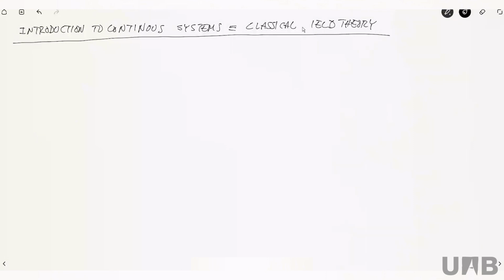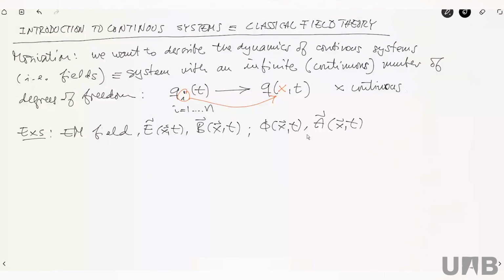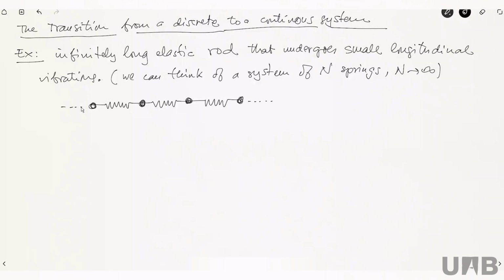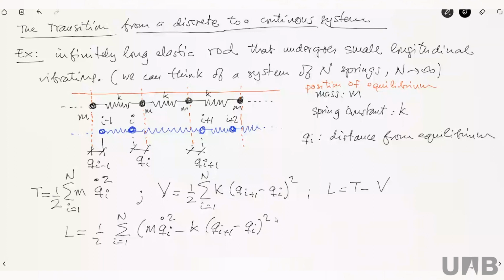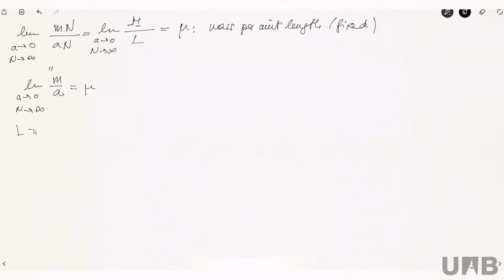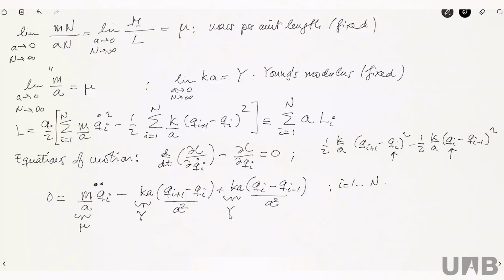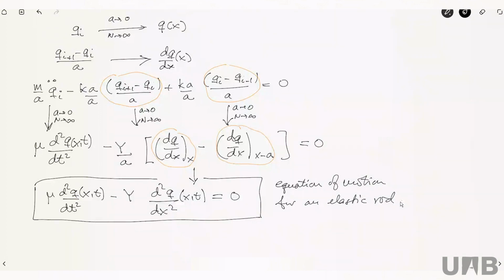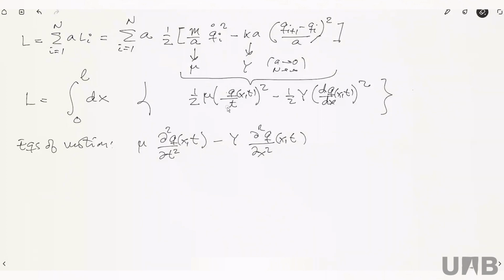19 - Theoretical Mechanics - Introduction to Classical Field Theory